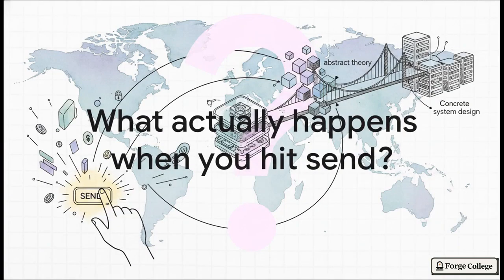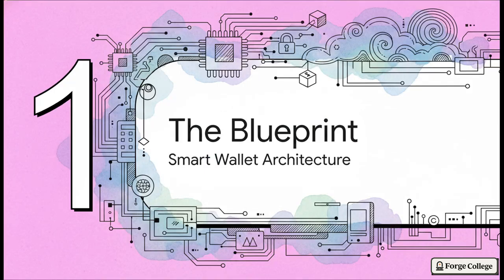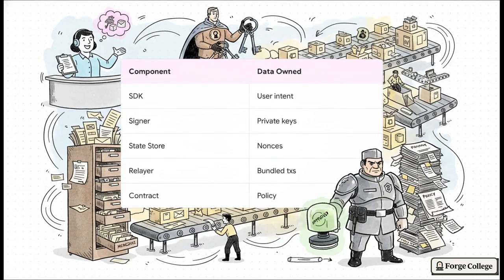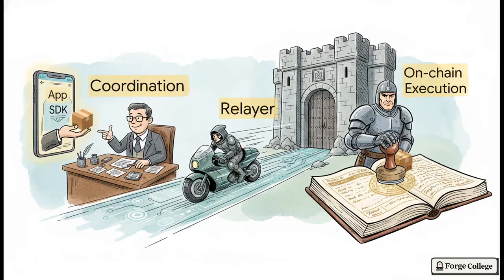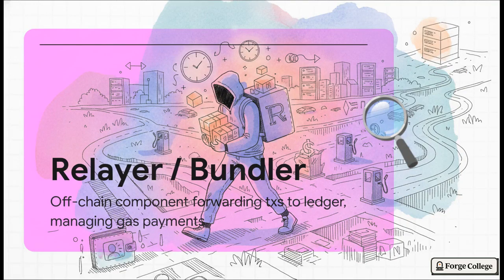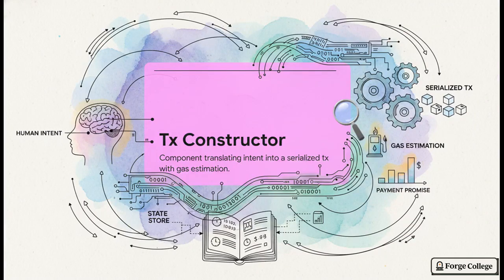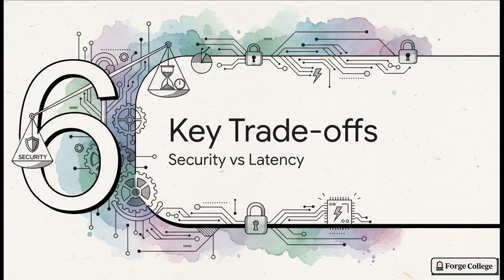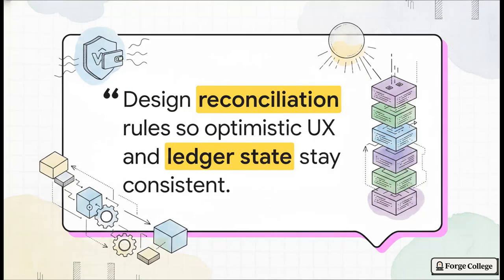Anatomy of Smart Wallets — Forge College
Why does smart wallet architecture matter now that wallets do more than hold keys? Modern smart wallets must support session keys, gas abstraction, and programmable recovery — and those feature requirements drive where logic and state live.

What you'll learn: In this lesson you'll map the primary components of a smart wallet and see how they connect to form a coherent transaction construction and signing flow. You'll examine the client-facing SDK and UI layer that captures user intent, the signing/key-adapter layer that enforces key policies and session keys, and the state and metadata store that persists nonces, recovery data, and preferences. You will also study the transaction constructor and off-chain relayer/bundler responsibilities, and the on-chain wallet contract or entry point that enforces policy and finality. Concrete examples (nonces, session keys, recovery policies) and a simple component diagram help you reason about latency, security, and developer ergonomics tradeoffs.

Who this is for: Advanced blockchain engineers, wallet architects, and protocol designers who already understand EOAs and basic smart contract mechanics. Best suited for learners comfortable with signing flows, on-chain contracts, and off-chain infrastructure.

Key topics covered:
- Client interface and SDK responsibilities
- Signing and key-handling abstractions (session keys, adapters)
- State and metadata stores (nonces, recovery policies, preferences)
- Transaction constructor and serialization
- Off-chain relayer/bundler vs on-chain wallet contract responsibilities
- Integration points with the ledger: latency, security, and developer tradeoffs

Deepen your wallet design intuition and shorten the cognitive distance from feature requirements to component responsibilities.